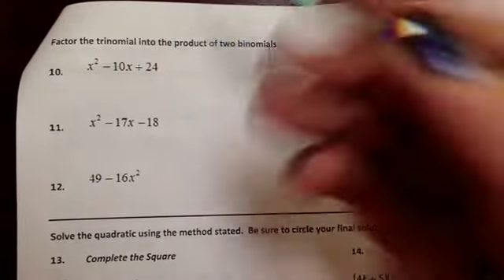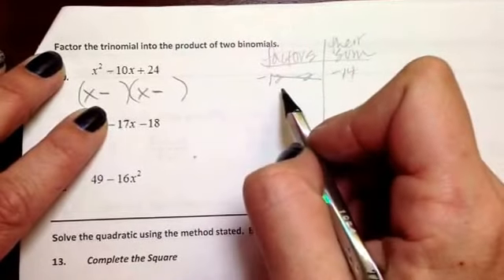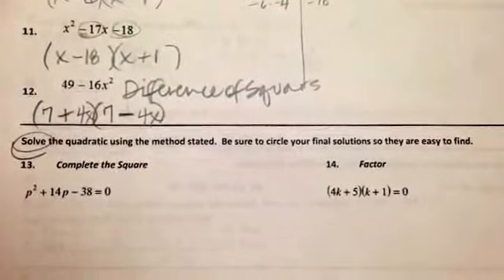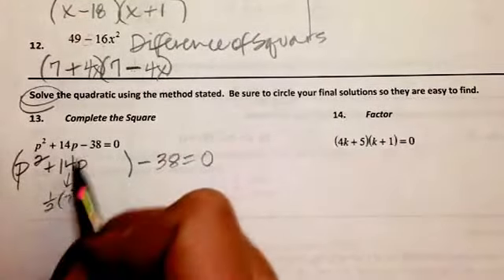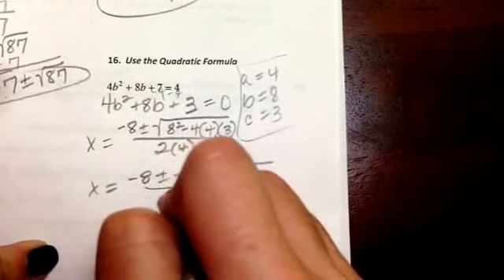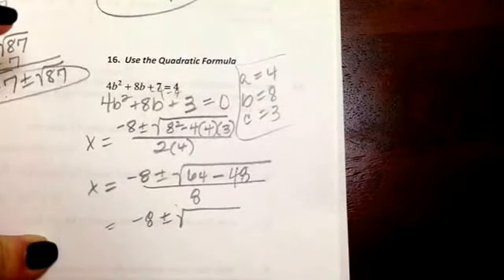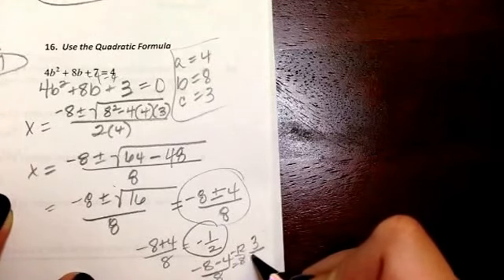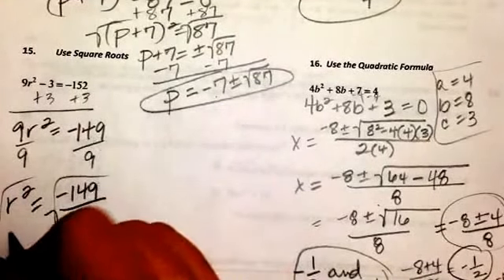Advanced Algebra 2 Quadratic Review #10-16